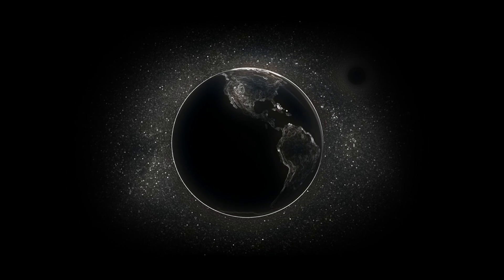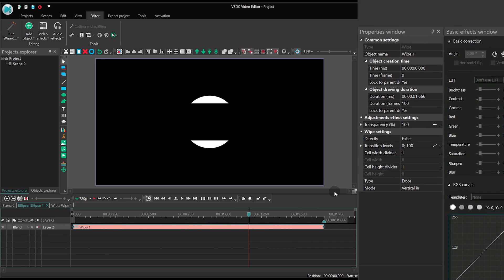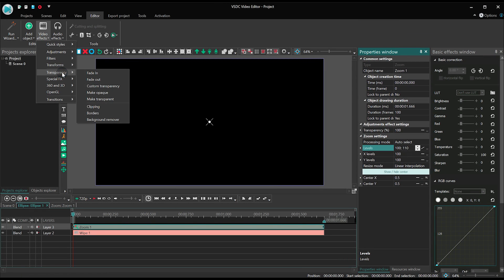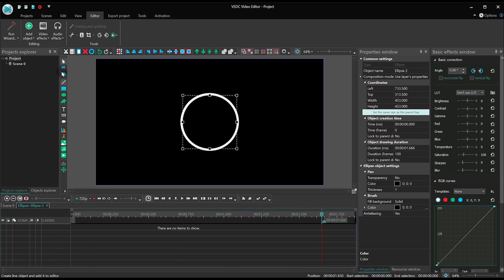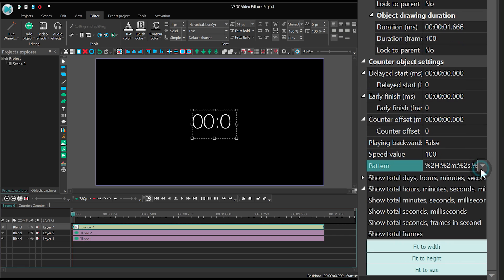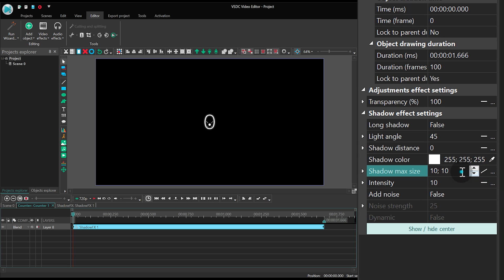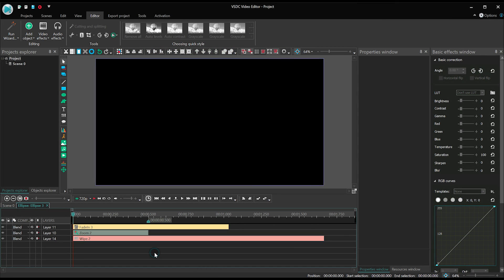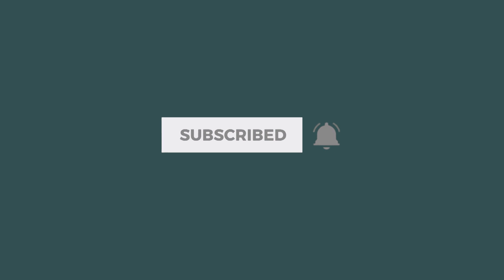How to create a circular progress bar for your video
If you're looking for a way to grab the attention of your viewers and create suspension, a progress bar is a proven tool to achieve that.

In this tutorial, we'll show you how to make a stylish circular progress bar with the countdown timer and all the bells and whistles - using VSDC Video Editor. You'll be able to customize it by changing the style of the countdown timer and adding any desired effects.

Ready to try it for yourself?